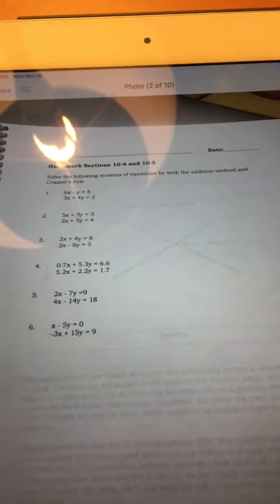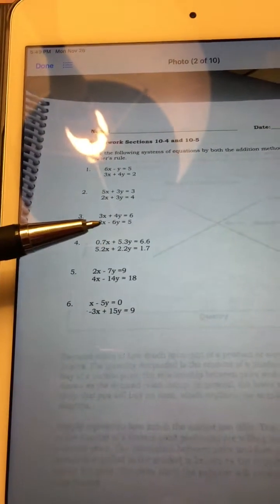Addition and Cramer’s rule example 2